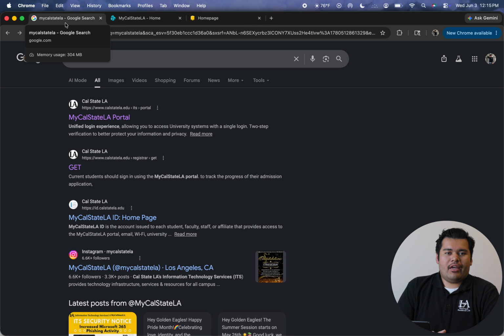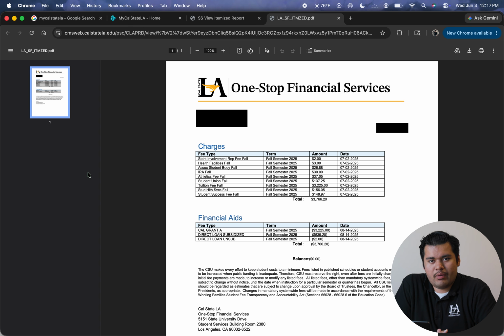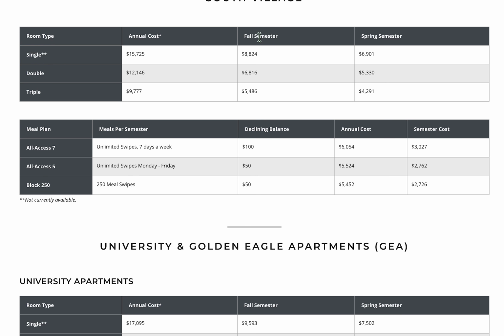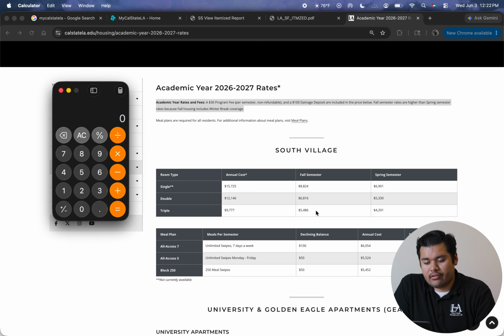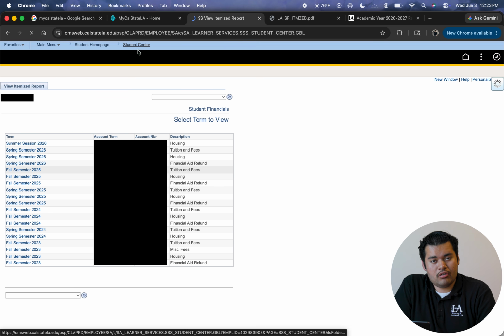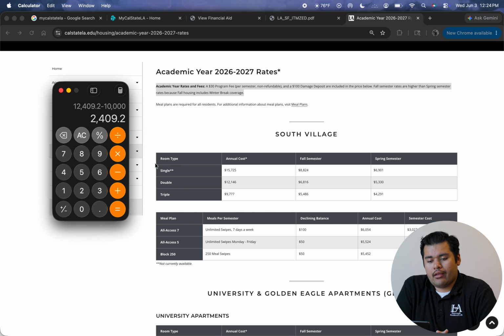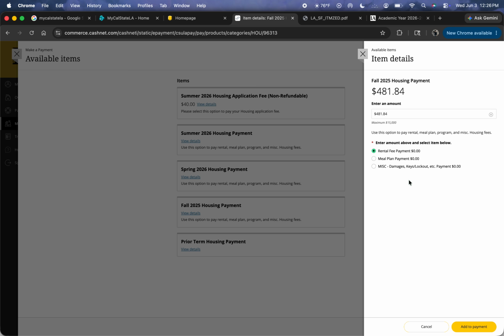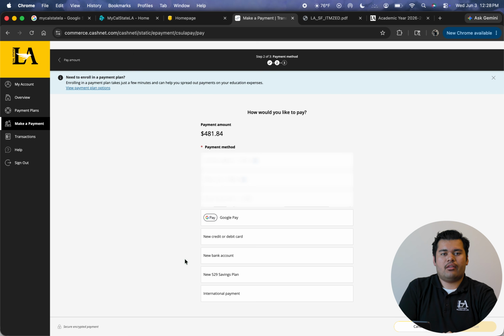How to Pay for Housing Before Charges Are Posted | Erwin's Corner: A Financial Series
Erwin's Corner: A Financial Series from Cal State LA Housing walks you through the financial side of living on campus — so you can plan ahead and avoid surprises.

In this episode, Erwin covers how to make your housing payment before charges are officially posted to your student account, including how to read the itemized rate report, understand the difference between your annual and semester costs, and identify the additional fees included in your housing charges.

Whether you're an incoming student, a returning resident, or a family member helping navigate the process, this series gives you the financial guidance you need to get your payment plan set up on time.